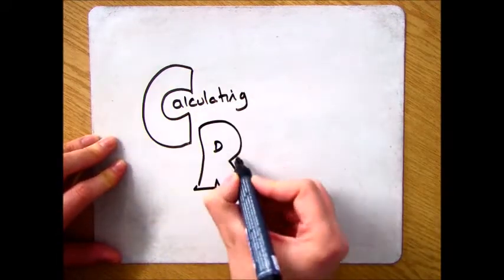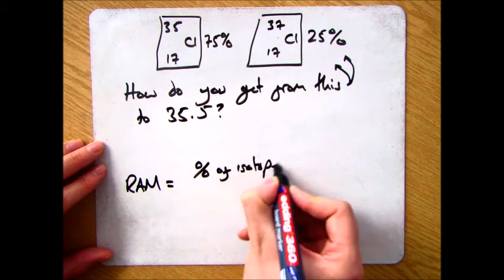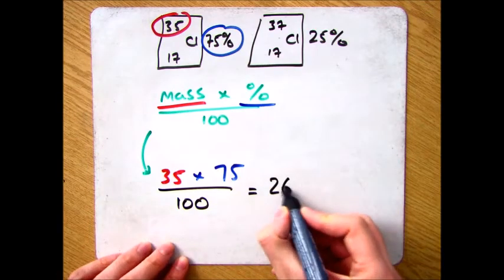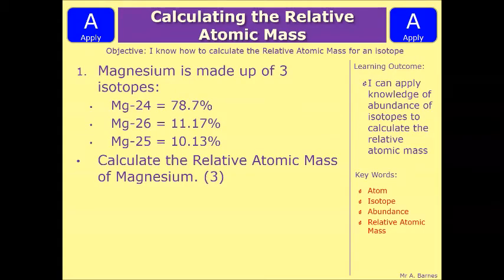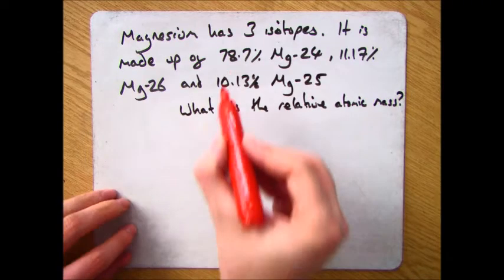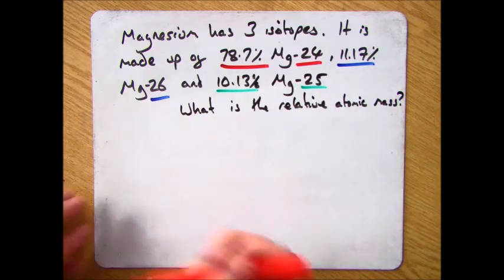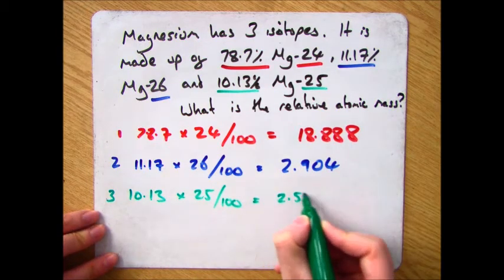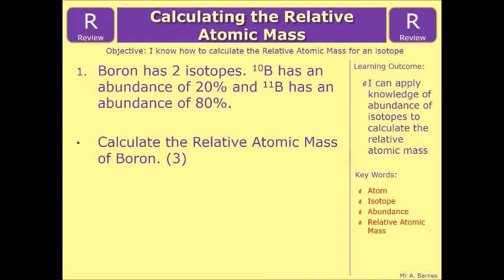GCSE Chemistry 1-9: How to calculate the Relative Atomic Mass of an Isotope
1.12 Calculate the relative atomic mass of an element from the relative masses and abundances of its isotopes